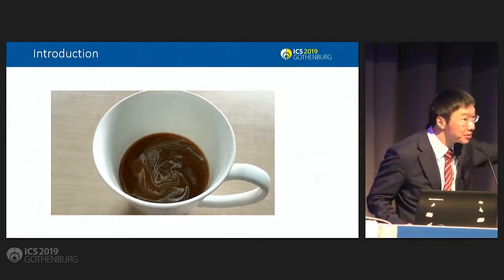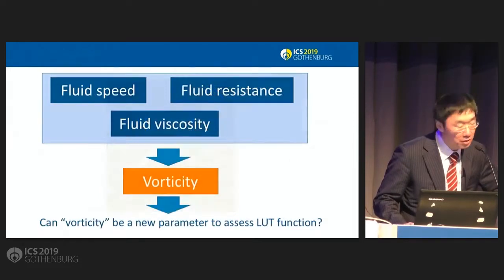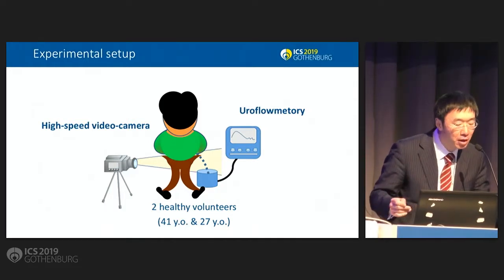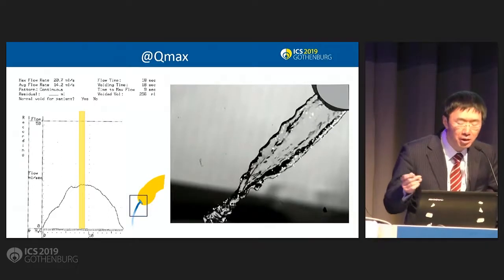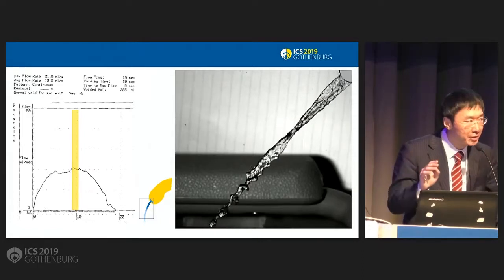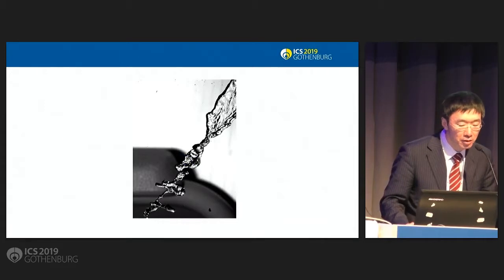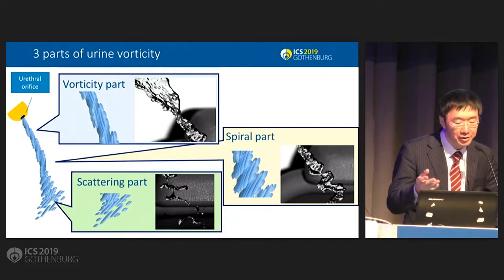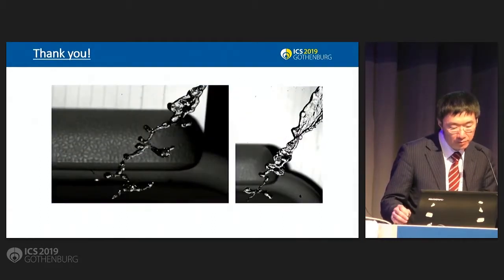#526 OBSERVATION OF VORTICITY IN EVACUATED URINE STREAM FROM MALE URETHRA USING HIGH SPEED VIDEO CAM